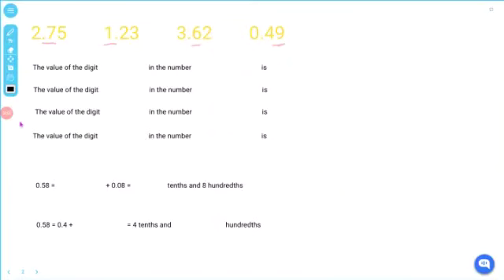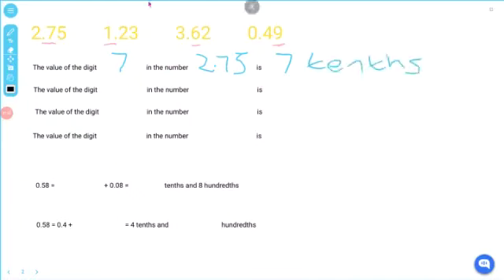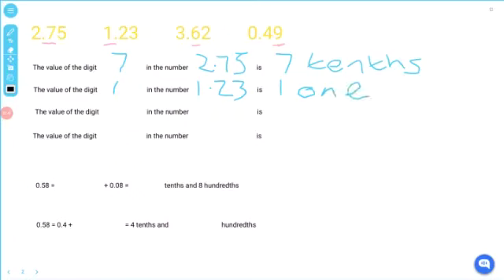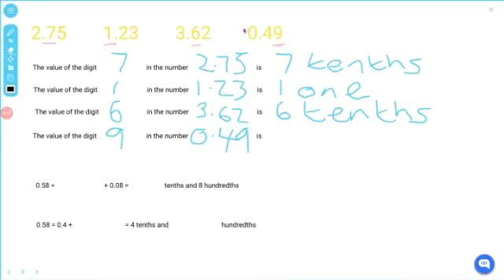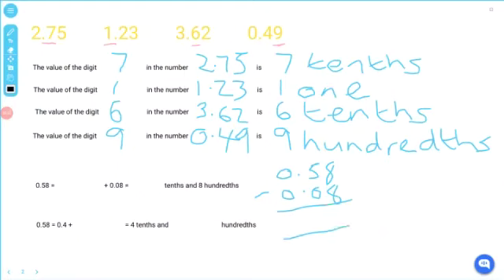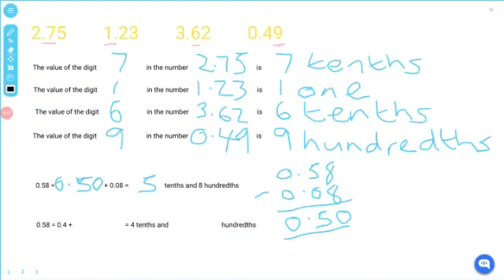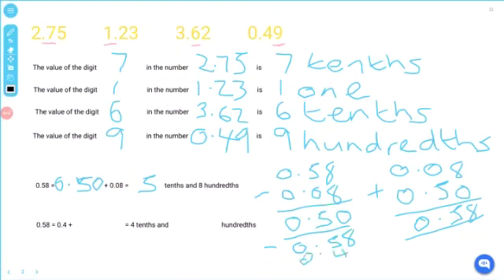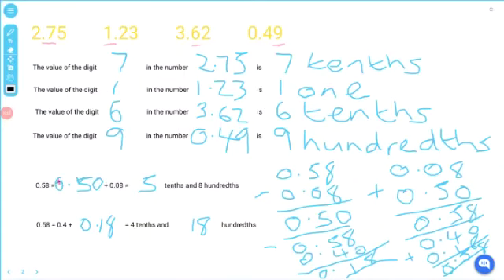Year 5 - Working out decimal questions